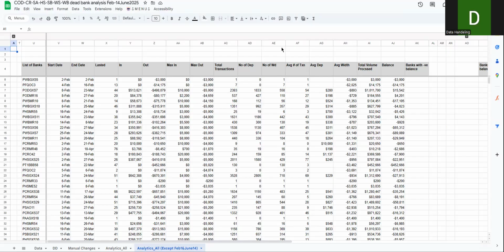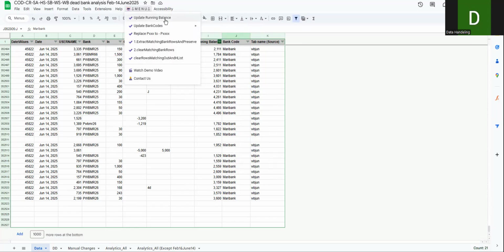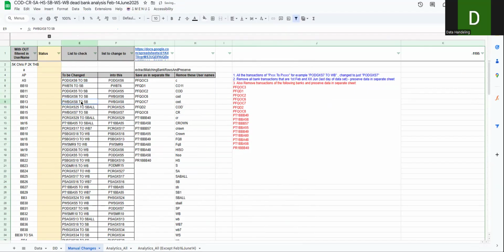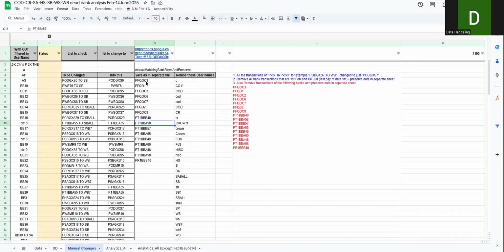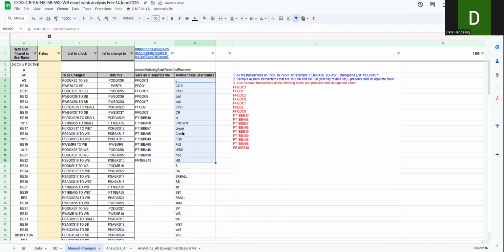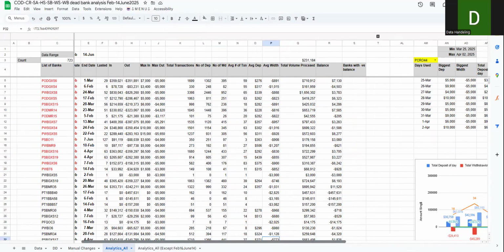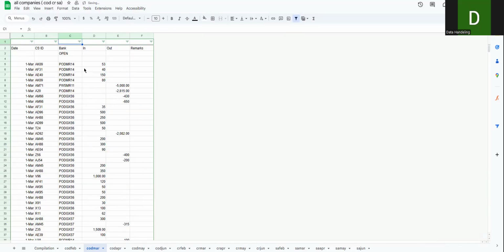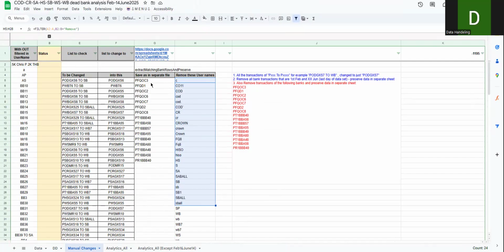Update to Google Sheet